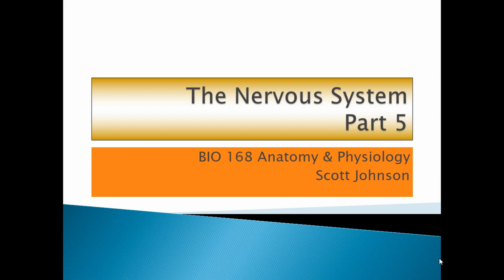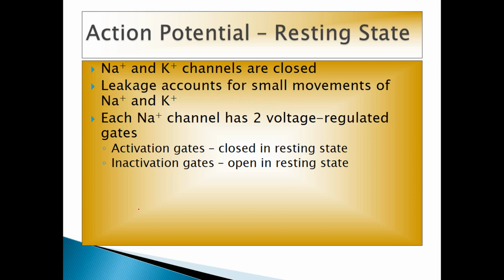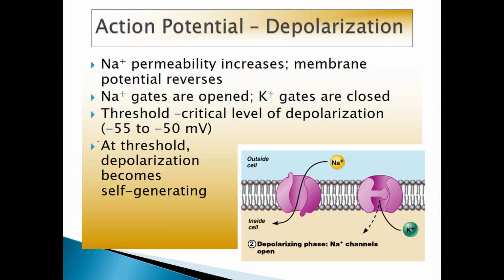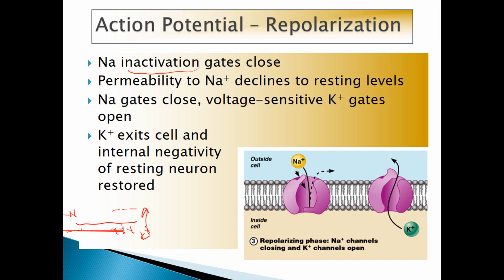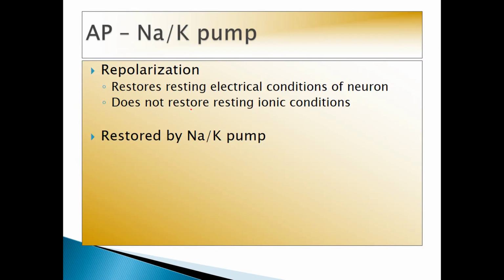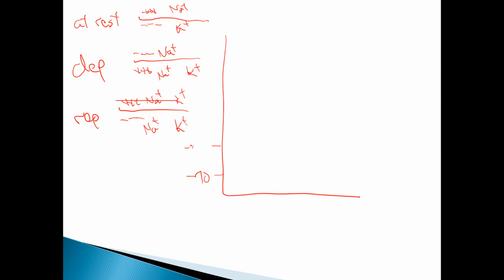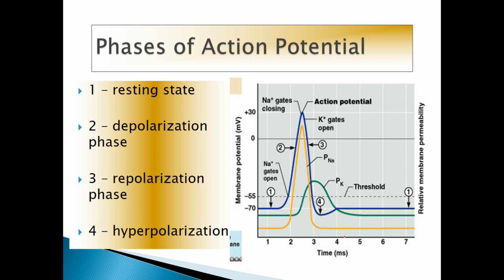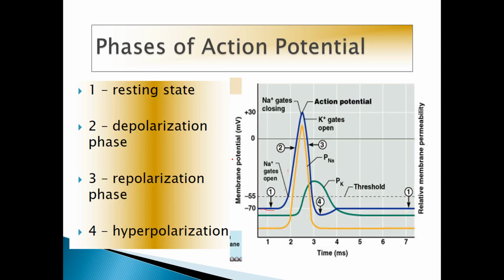Bio 168 Lecture 11 – The Nervous System part 5 ap